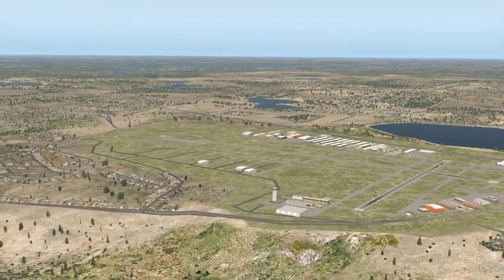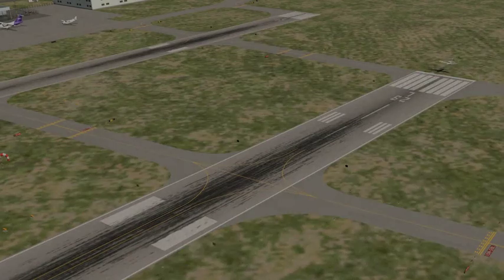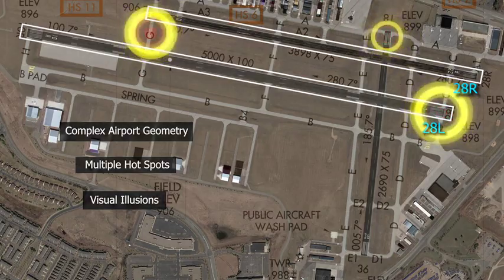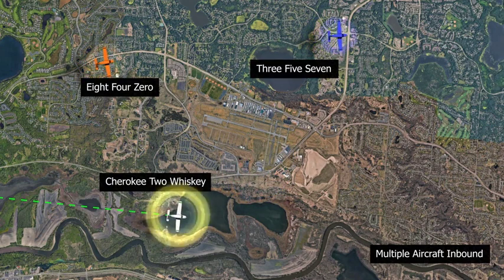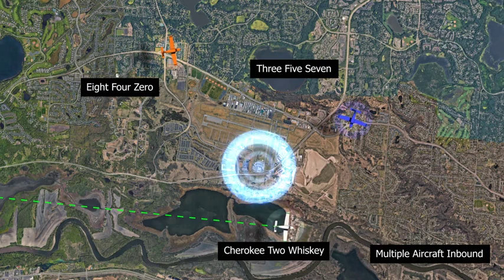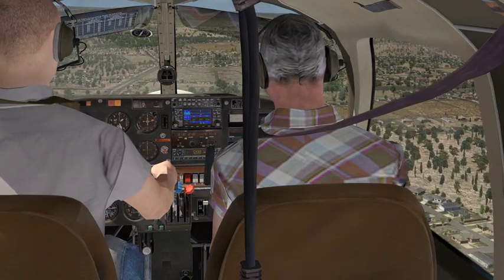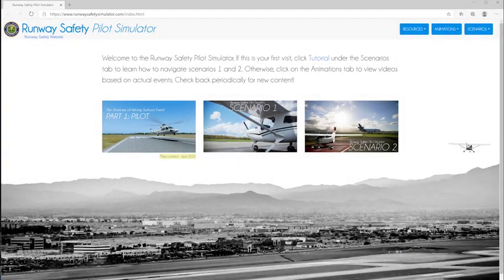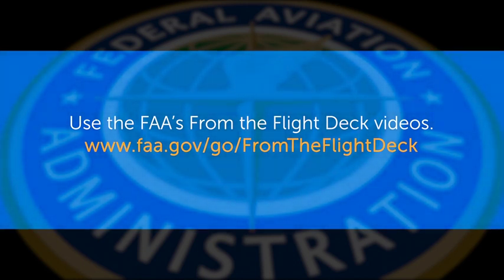Runway Safety Pilot Simulator: Wrong Surface Event Part 2: Environment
Wrong Surface Event Part 2: Environment video animation.